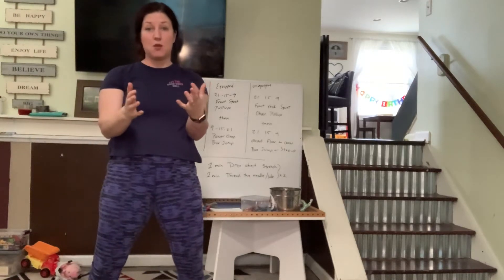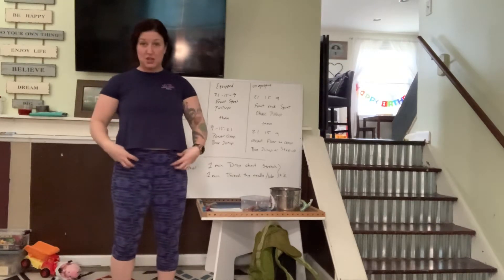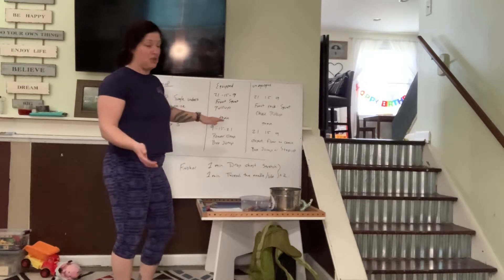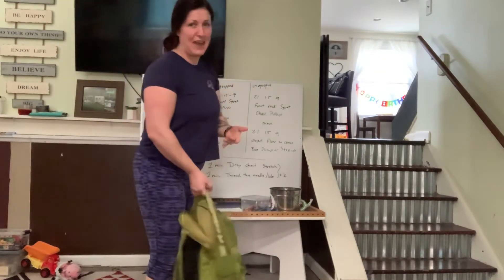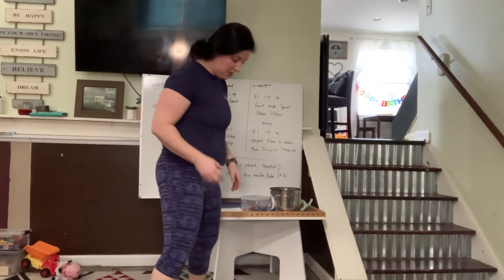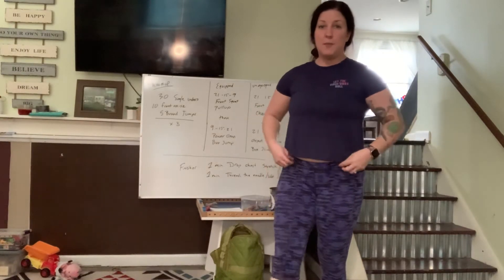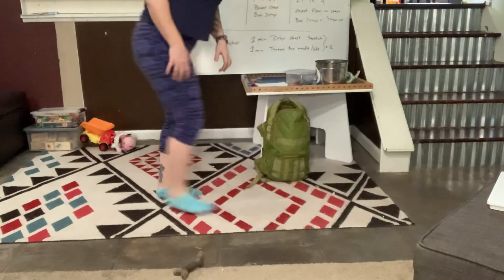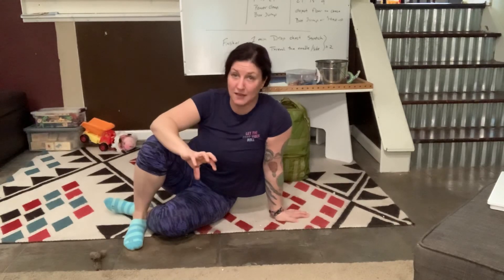Workout: Tuesday, March 24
Warmup:
30 single unders (jump in place)
10 front raise
5 broad jumps
X3
Equipped:
21-15-9
Front squat
Pull-up
Then
9-15-21
Power clean
Box jump
Unequipped:
21-15-9
Object squat
Chair pull-up (2x bent over row)
Then
21-15-9
Object floor to chest/shoulder
Box jump or step up
Finisher:
1min chest drop stretch
1min thread the needle/side
X2